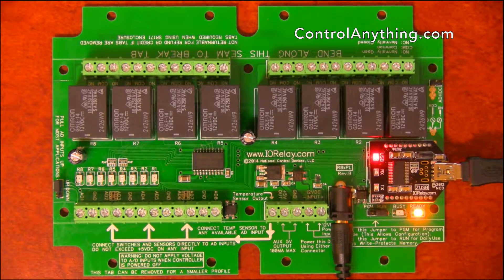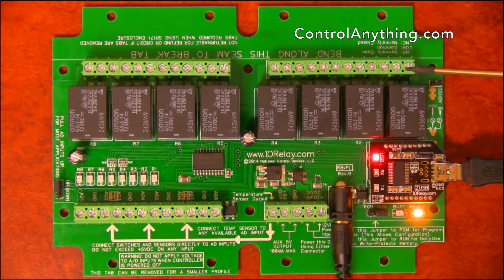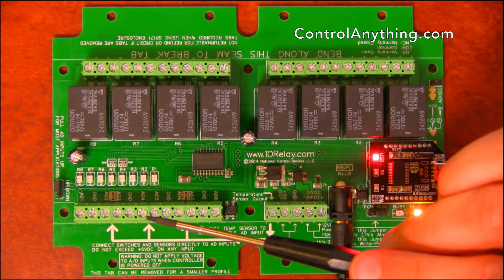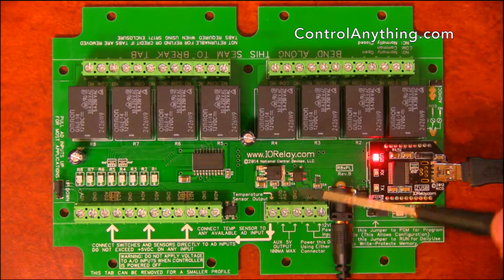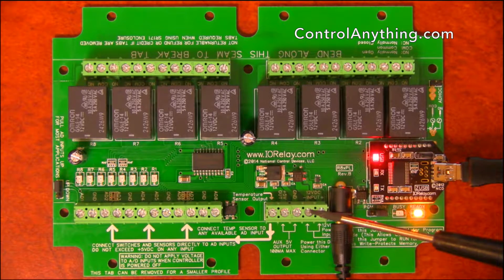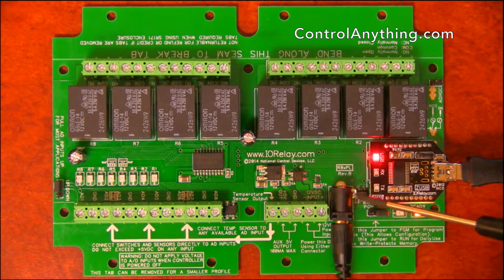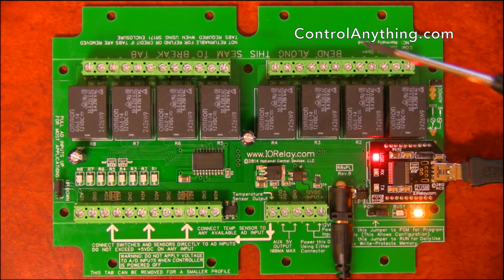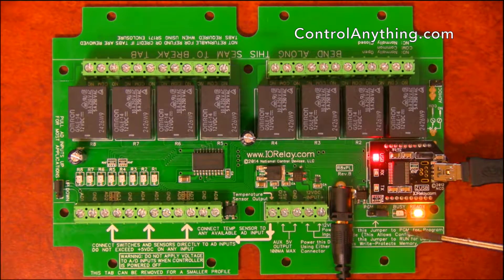USB Relay Board 8 Channel ProXR Lite with ADC Hardware Overview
This ProXR Lite 8-Channel USB Relay Controller is capable of controlling 8 on-board 5 Amp or 10 Amp relays as well as monitoring 8 on-board analog to digital converters used for sensor monitoring with 8-bit or 10-bit resolution.  This controller includes a temperature sensor on-board.  Inputs may be mapped to directly control relays.  The USB interface on this controller uses the FTDI FT232RL Virtual Com Port interface, users may replace the USB interface with Ethernet, Bluetooth, Wifi, WiFi, or other interface technologies as needed.